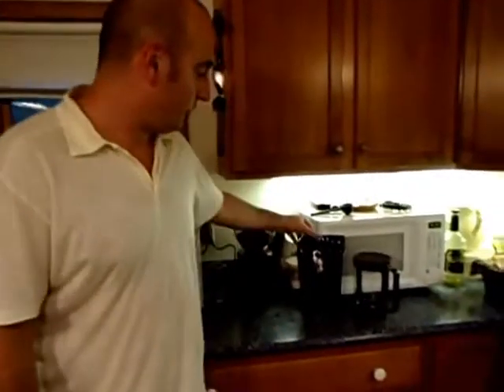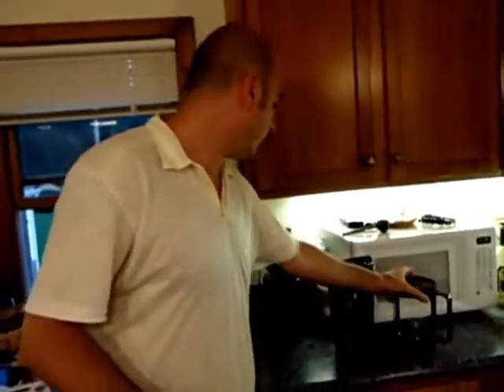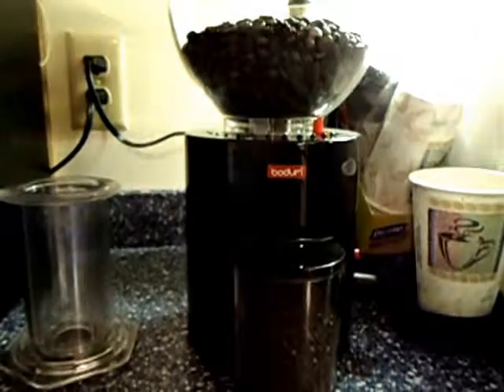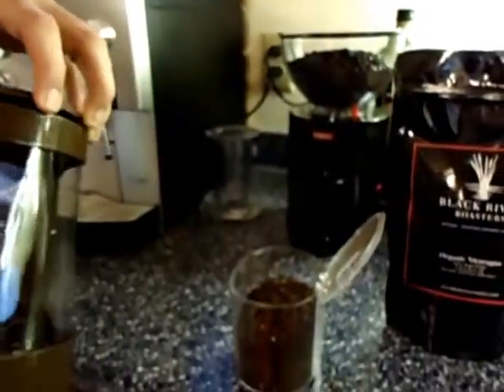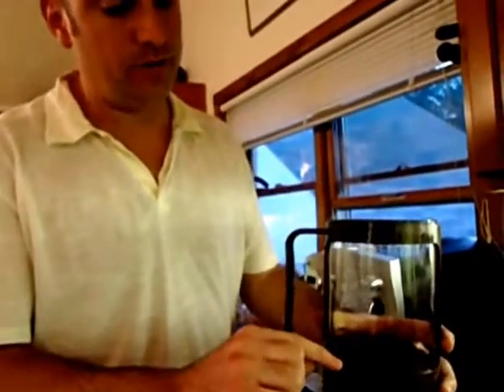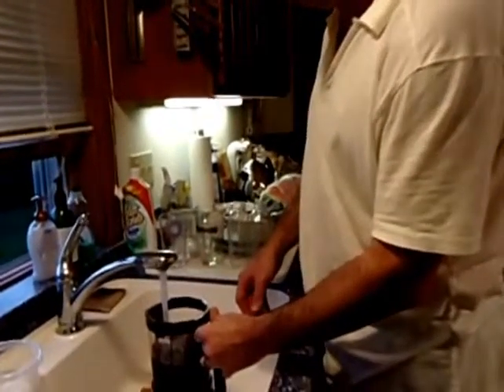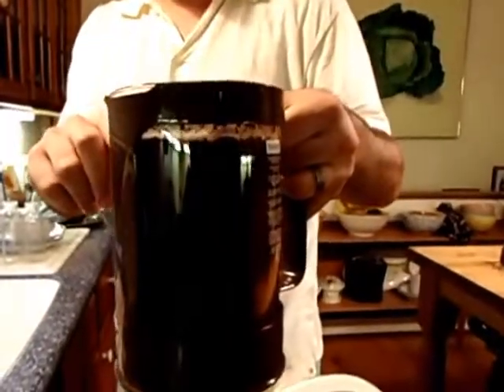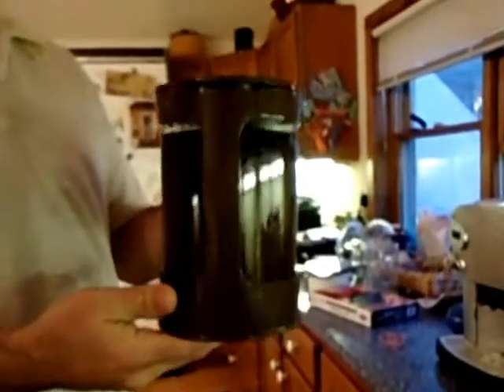How to Make Cold-Brew Iced Coffee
how to make cold brew coffee without a french press,